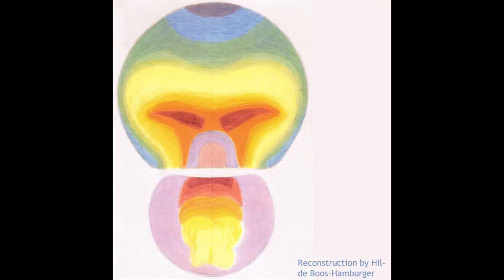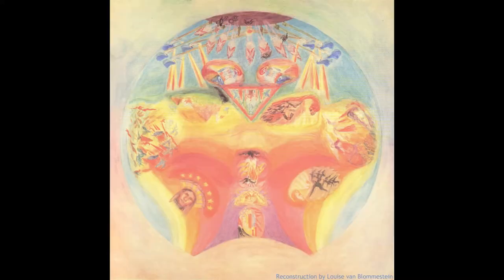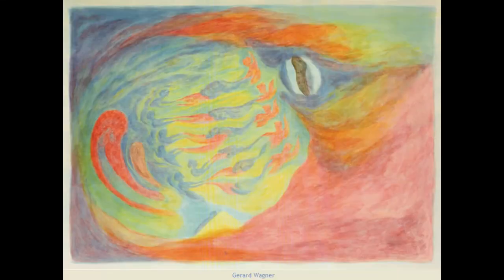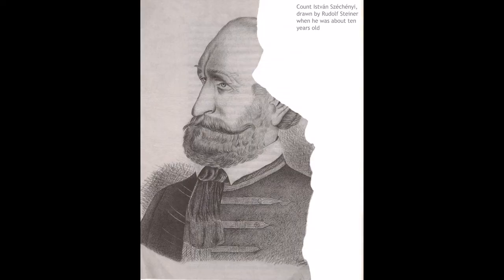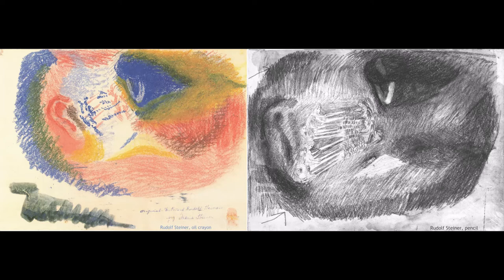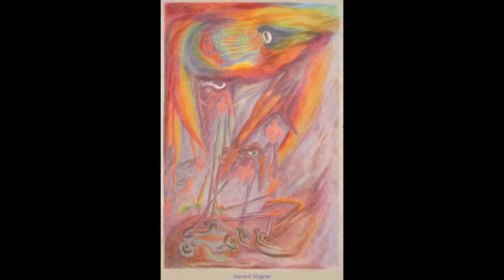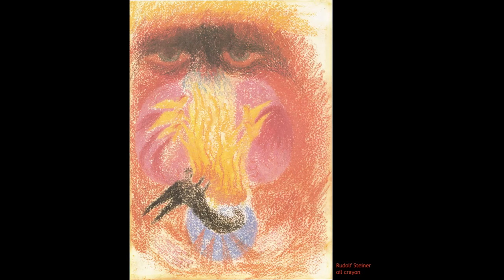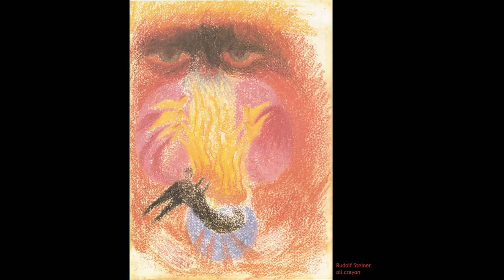The Goetheanum 8: The Western Dome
Unless otherwise noted, and excepting Rudolf Steiner's sketches, all the paintings shown are watercolors.  Those of Hermann Linde and Gerard and Elisabeth Wagner, and those in the second Goetheanum, are painted with plant pigments.

Here “I” is sometimes used as a noun.  But so is “eye.”  You’ll just have to guess which is which.

Other topics:  Rudolf Steiner, Gerard Wagner, Peter Stebbing, image colors, luster colors, book of Genesis, Lucifer, Yahweh, Jehovah, Ahriman, eurythmy, William Scott Pyle, Torsten Steen, Sophie Stinde, Theo Faiss, Christian Morgenstern, saurians, Gondwanaland, Lemuria, Goethe, Atlantis, cultural epochs, Rishis, Rigveda, Indus Valley Civilization, Kali Yuga, Zarathustra, Ahura Mazda, Saqqara, Sphinx of Giza, contrapposto, Anthroposophy, large cupola, Kuppelmalerei